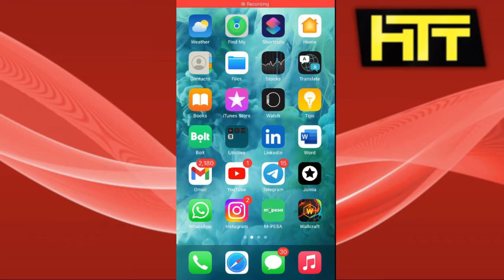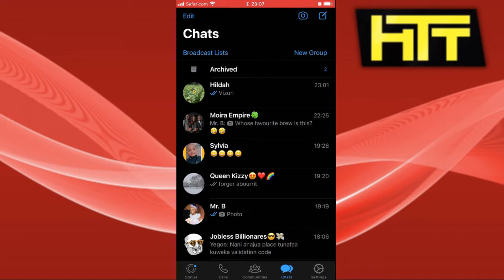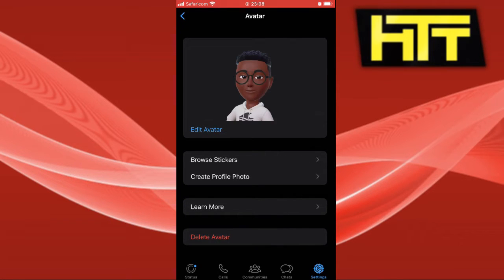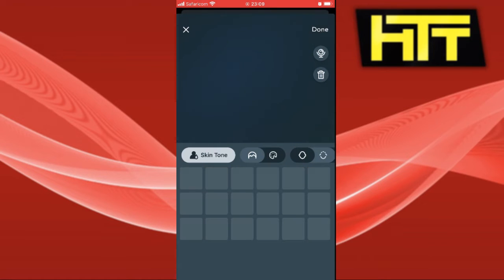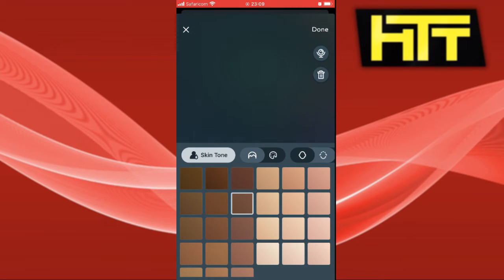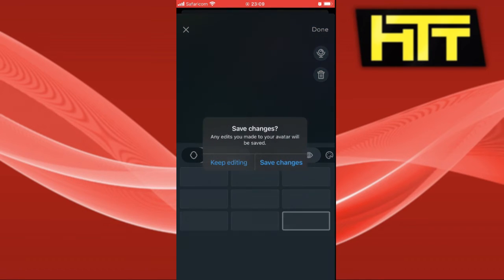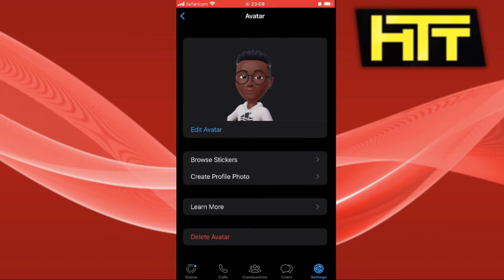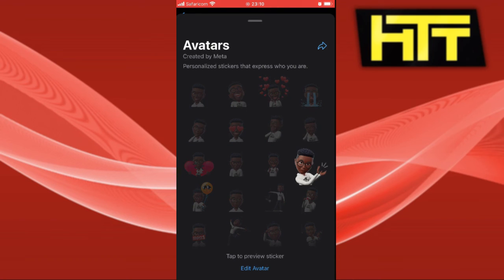How To Use/Create Avatar On WhatsApp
Today I am going to show you guys how to create your own avatar on Whatsapp